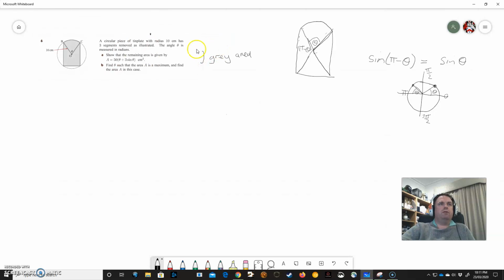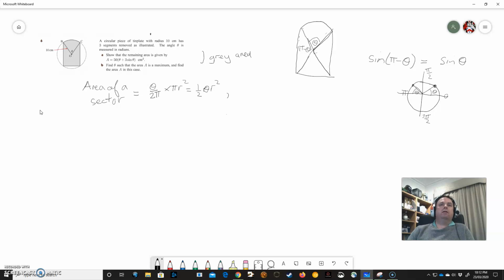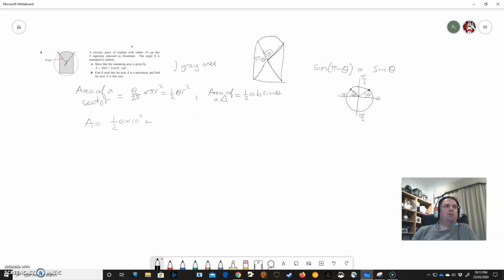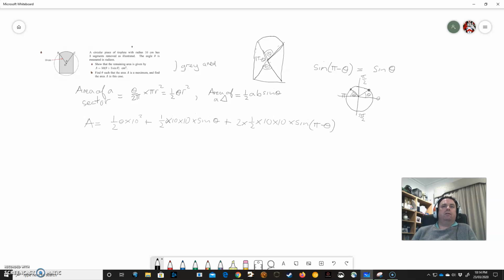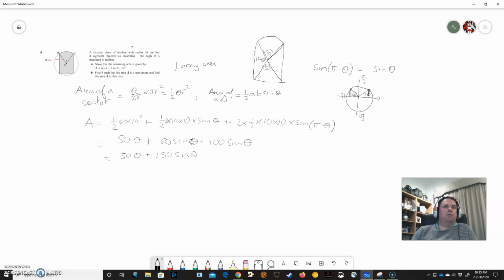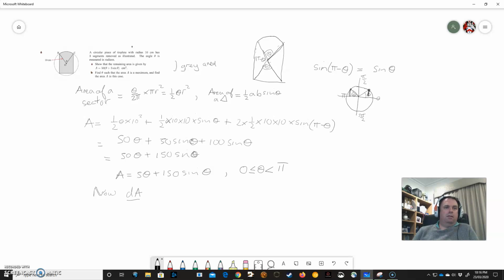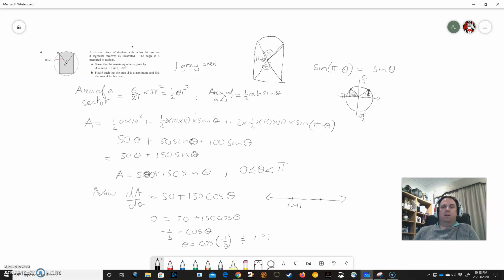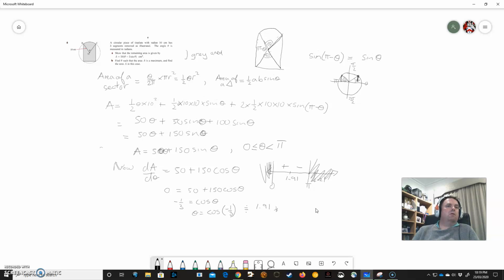Terrible Video of Qu 6 in the Optimisation section